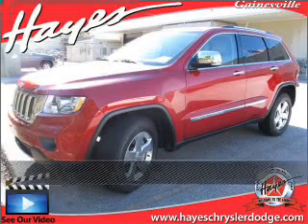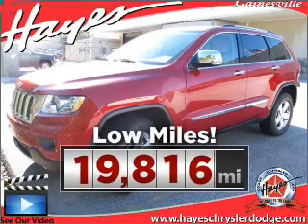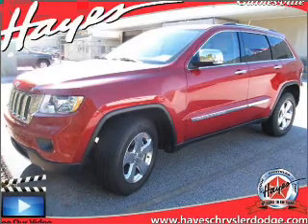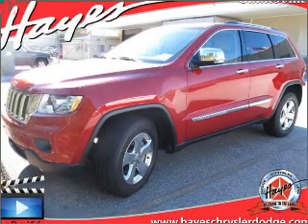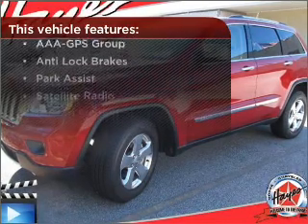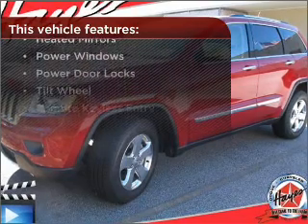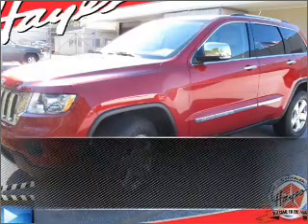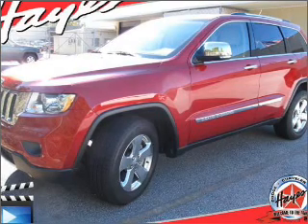2011 Jeep Grand Cherokee in Gainesville, GA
Hayes Chrysler Dodge Jeep - Gainesville
3115 Frontage Rd
Gainesville, GA 30504

2011 Jeep Grand Cherokee
Automatic
Mileage:19816